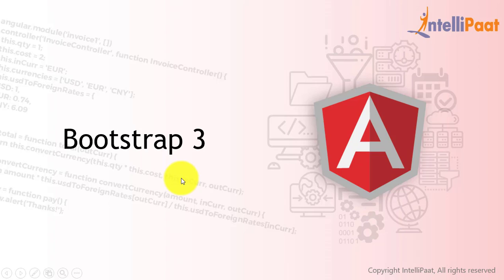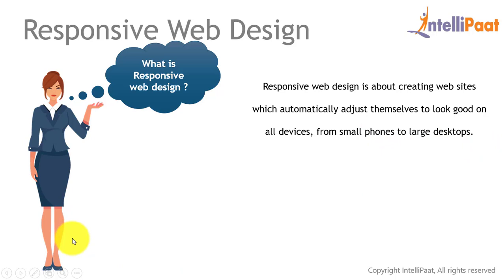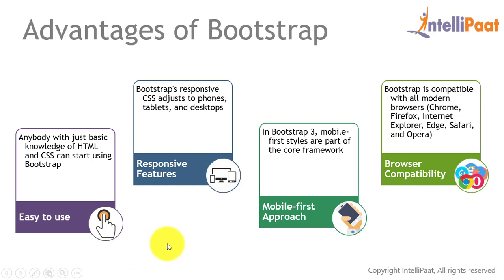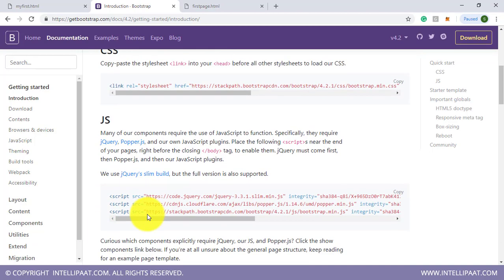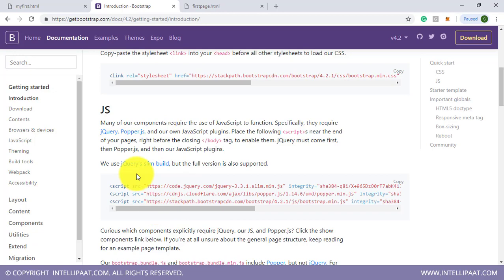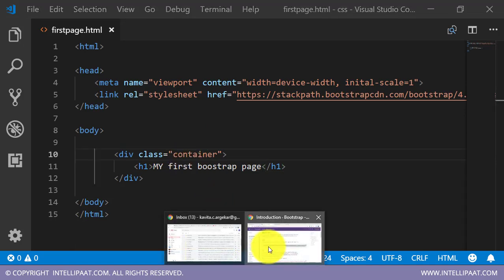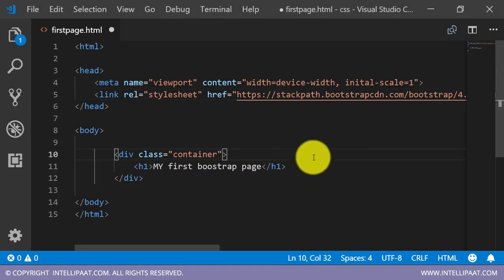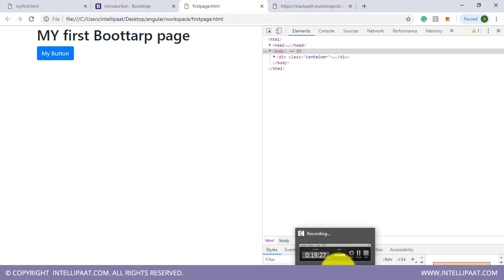What is Bootstrap | Bootstrap for Beginners | Bootstrap Website from Scratch | Bootstrap Tutorial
In this bootstrap for beginners video, you will learn bootstrap website from scratch. You will learn what is bootstrap, how and where you can download bootstrap, what are the various advantages of bootstrap, it's prerequisites and also a hands on demo on how to create your first page using bootstrap.

Following topics are covered in this bootstrap tutorial:
00:33 - what is Bootstrap
01:56 - what is responsive web design
03:10 - how and where to download bootstrap
04:54 - advantages and use of bootstrap
05:45 - prerequisites of bootstrap
06:28 - get started with bootstrap
07:25 - create website using bootstrap step by step

Are you looking for something more? Enroll in our Angular training & certification course and become a certified Angular certified professional It is a 24 hrs instructor led Angular training provided by Intellipaat which is completely aligned with industry standards and certification bodies.

Got any questions about how to make a bootstrap website? Ask us in the comment section below.
Intellipaat Edge
1. 24*7 Life time Access & Support
2. Flexible Class Schedule
3. Job Assistance
4. Mentors with +14 yrs
5. Industry Oriented Course ware
6. Life time free Course Upgrade
Why should you watch this Angular tutorial video?

Angular is a structured framework for dynamic web applications that are much simpler to create thanks to lesser coding and using the HTML framework as the basic template and extending its syntax and reach. The ease with which it can work with the MVC components makes Angular such a popular technology.

Who is eligible to watch this Angular tutorial video?

This video is both for experienced and freshers who want to move in the Web development domain.